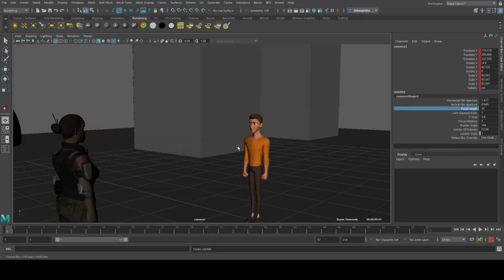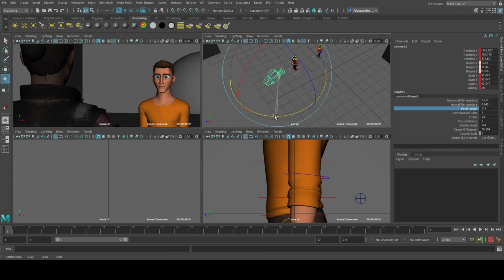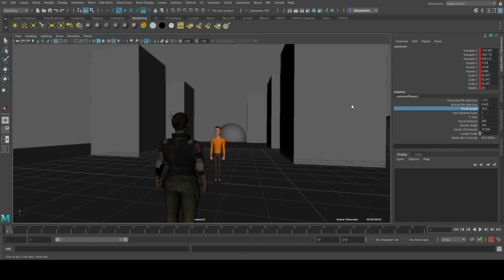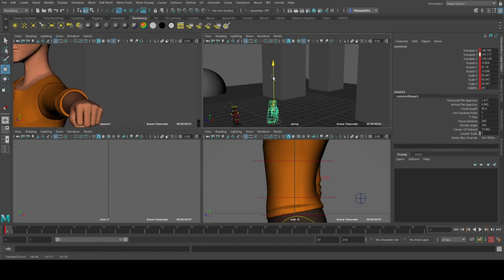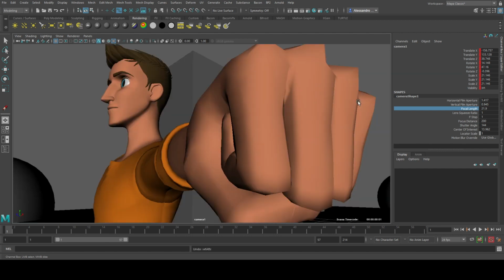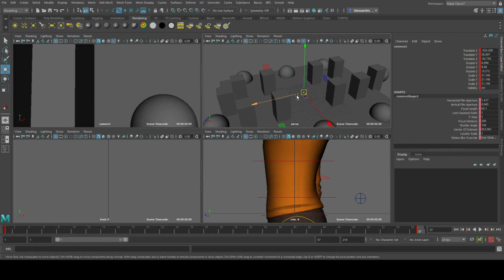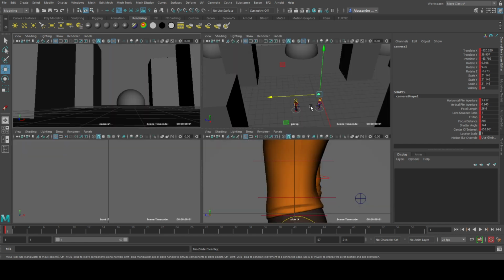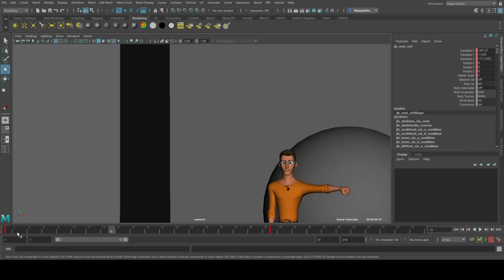Camera Lens animation tutorial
Hi guys
new tutorial about camera lens
let me know if you are interested in camera tutorial as well